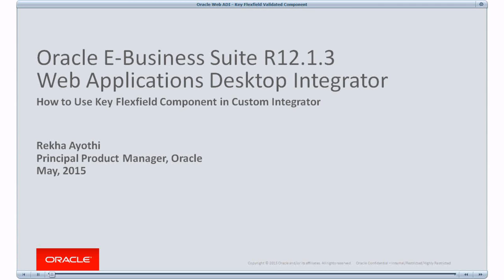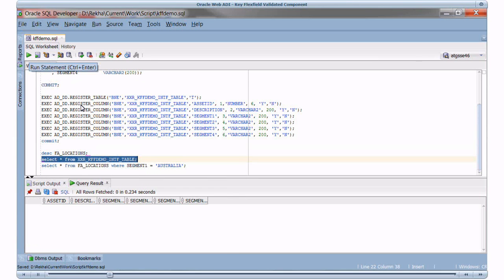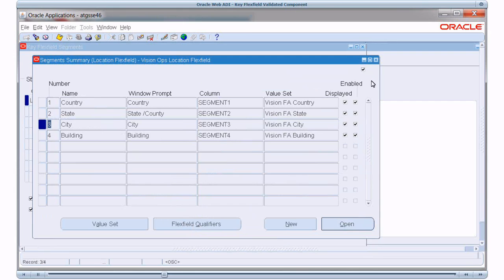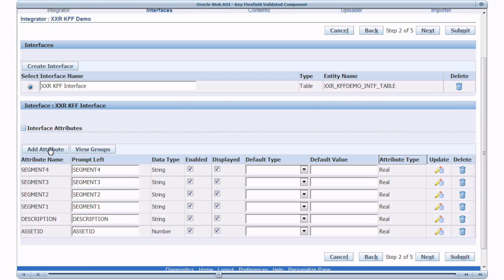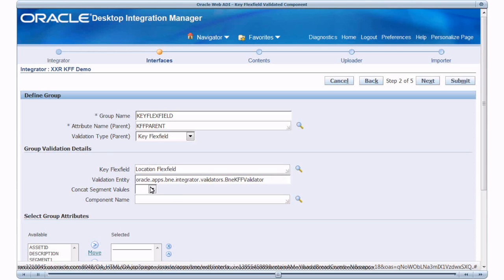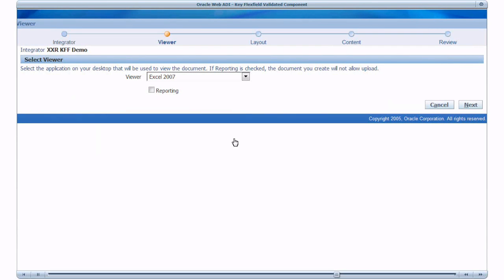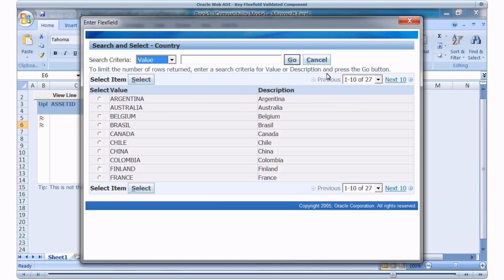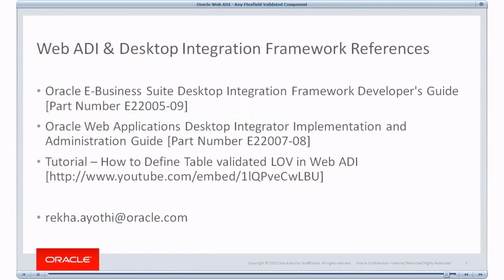Oracle Web Applications Desktop Integrator - Using Key Flexfield Validated Component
Oracle Web Applications Desktop Integrator - Tutorial: How to Use Key Flexfield Validated Component in Custom Integrator
By: Rekha Ayothi, Principal Product Manager, Oracle